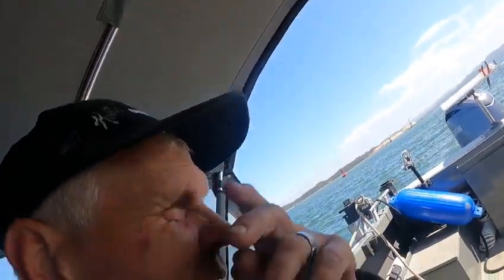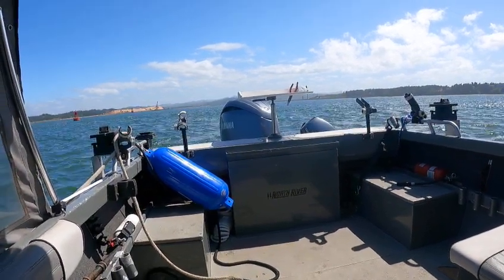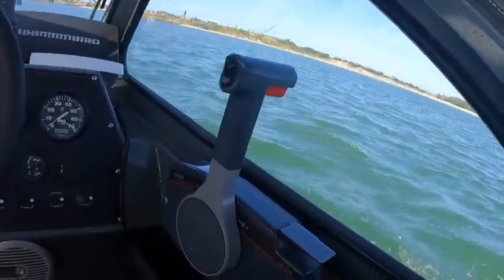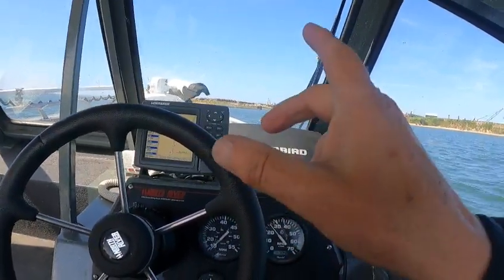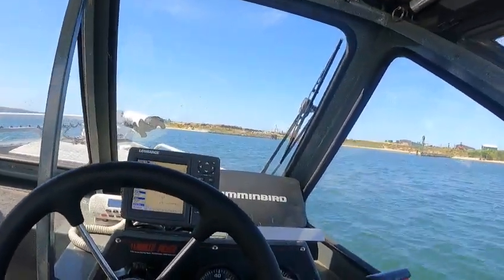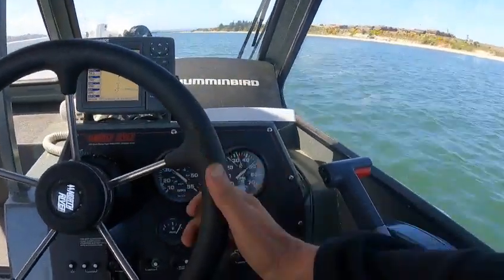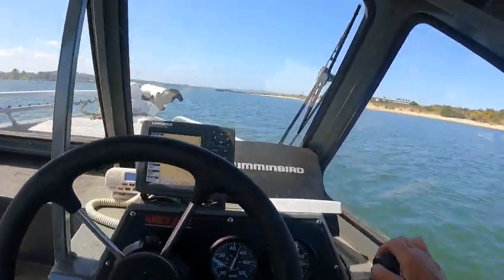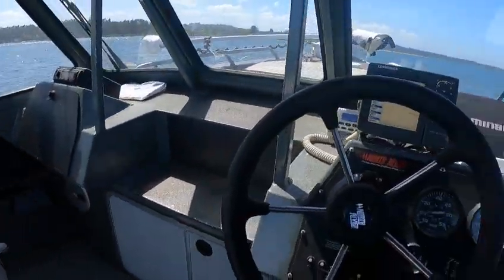repower f150 yamaha on 18.6 north river seahawk really nice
beautiful day 40 mph at wot 2,5 to plane